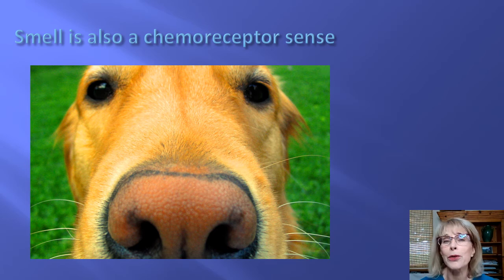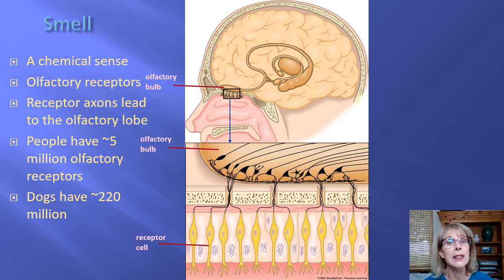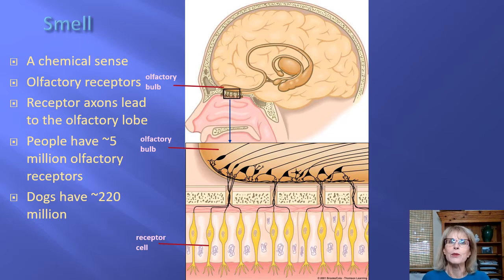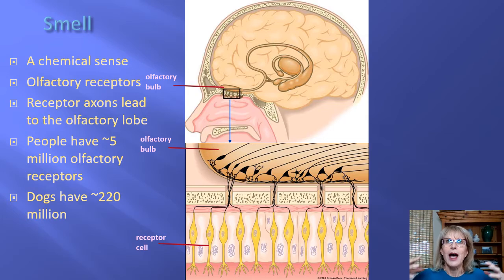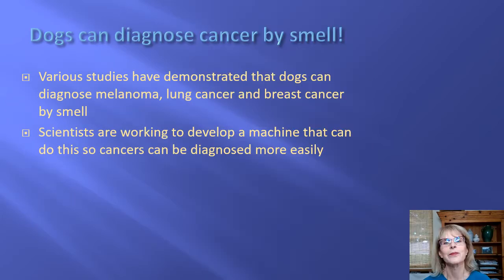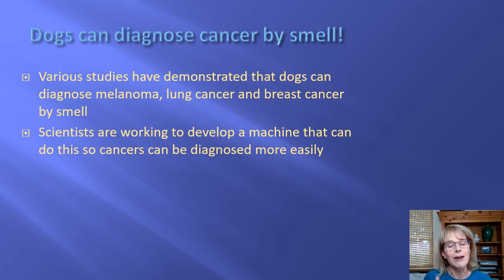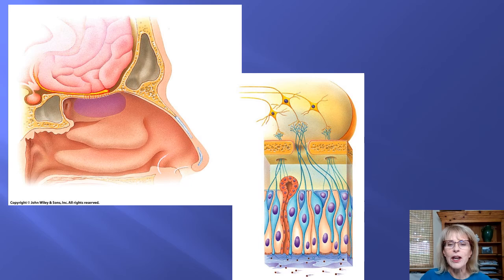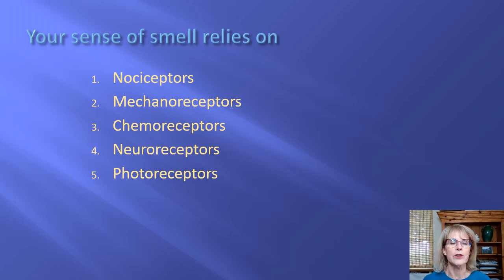Senses 4 smell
Physiology of smell, human physiology, olfaction